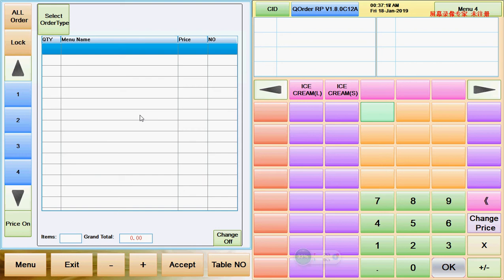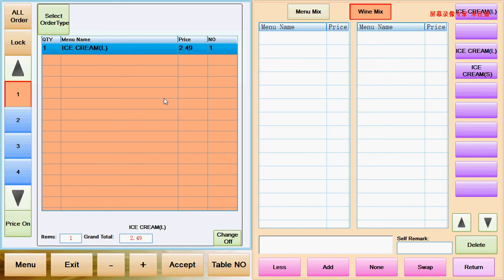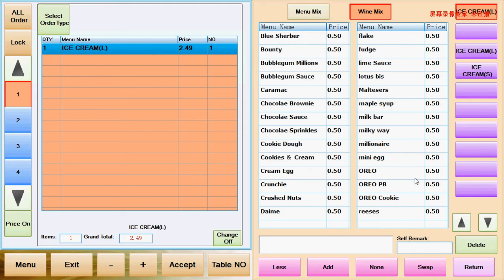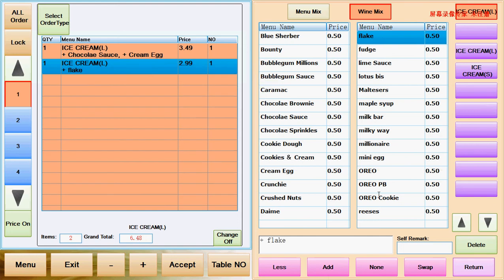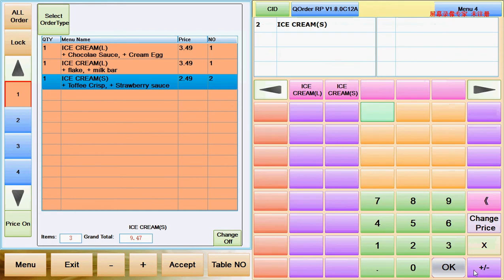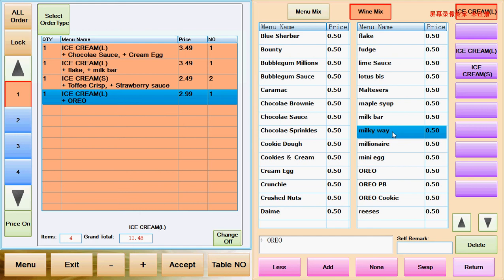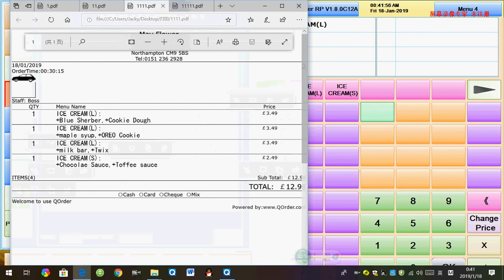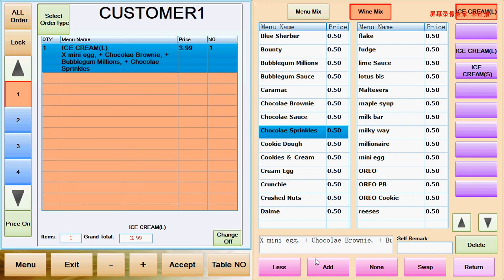Qorder入单系统 SYSTEM PIZZA BURGER ICE CREAM TOPPINGs and Flavours 冰淇淋披萨汉堡口味添加配料